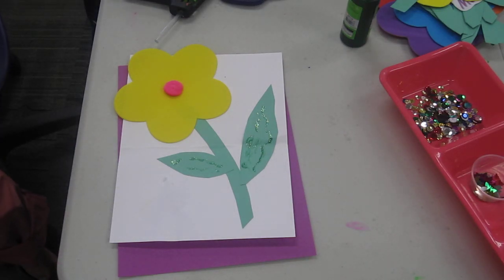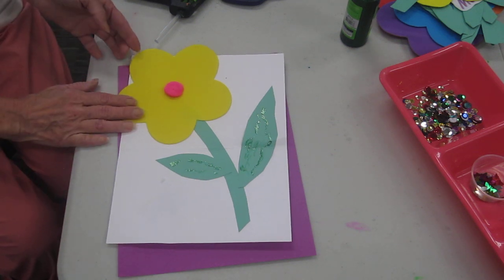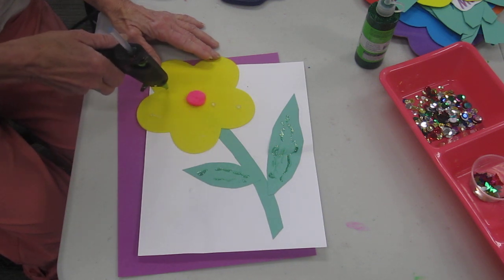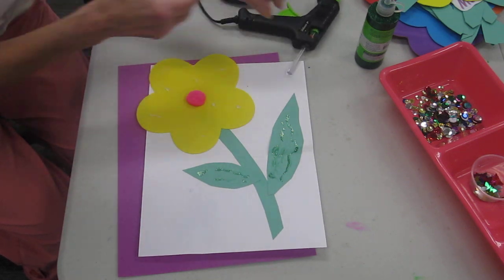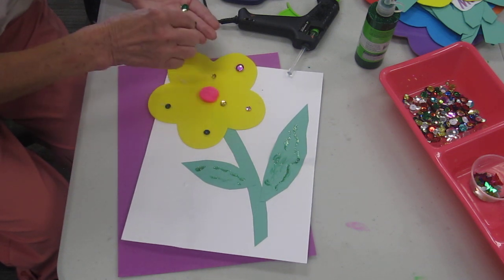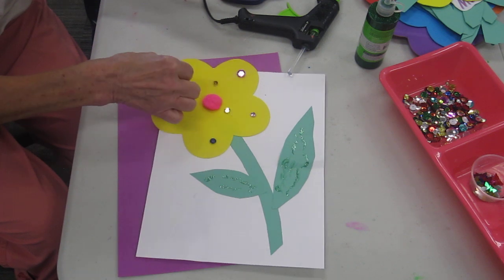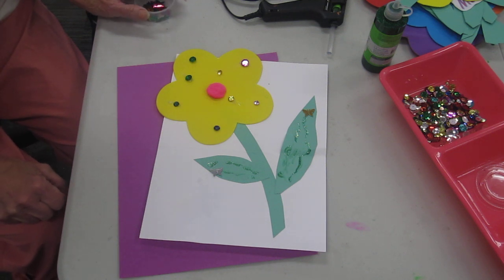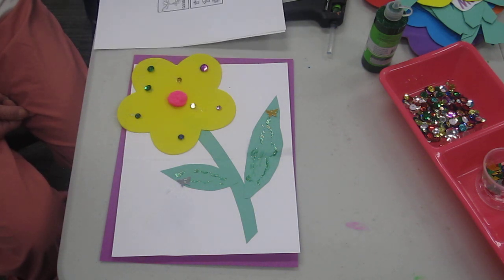Flowers at White City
Kits are available at the library